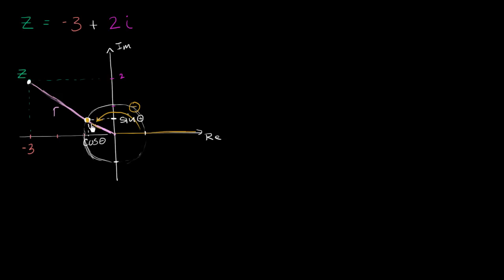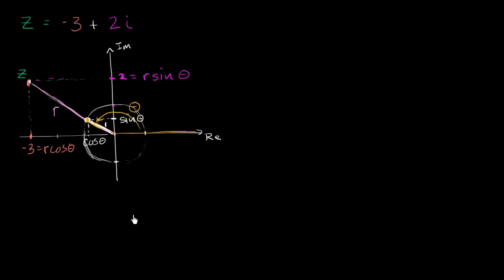Rectangular to polar form of complex number | Precalculus | Khan Academy